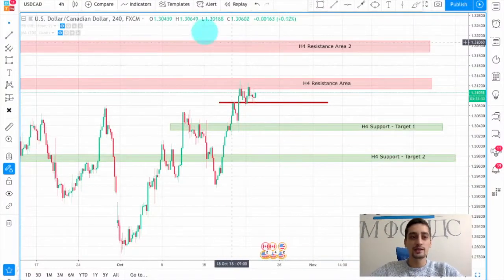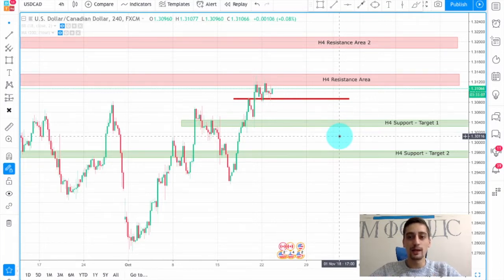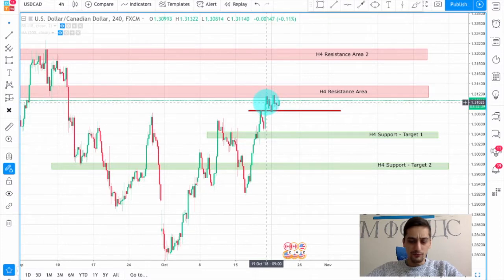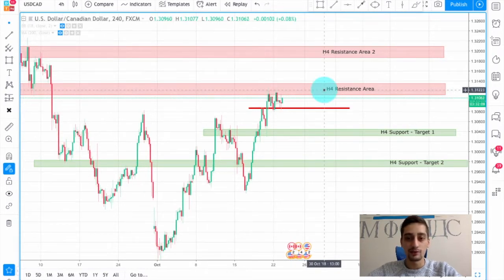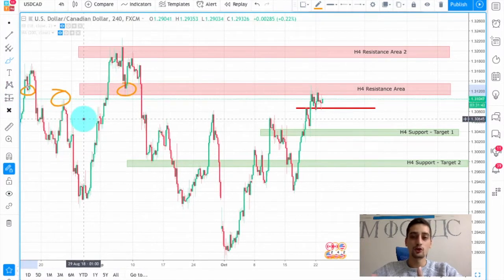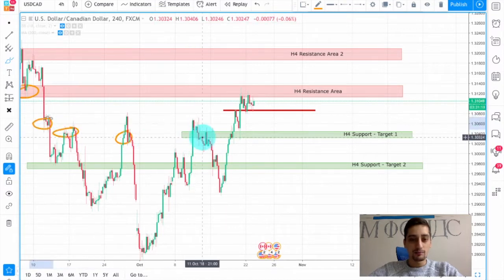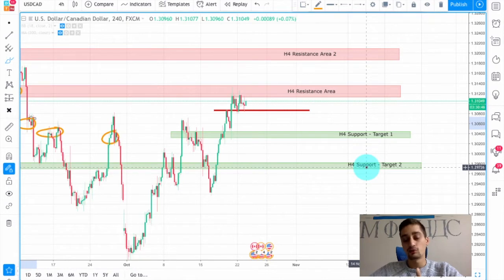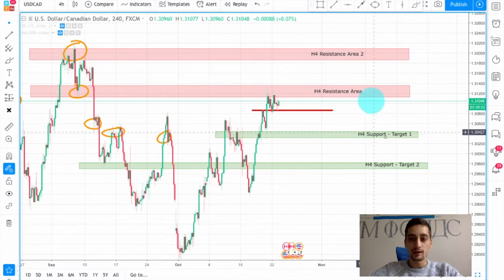Intraday trading on USD/CAD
Hello, today I share with you a short-term trading plan on the USD/CAD which is most suitable for those of you who prefer intraday trading and scalping. Check out the video for the full technical analysis as well as a few entry spots we'll be anticipating. Also if you haven't join our Telegram channel where we share our Live Signals. Our team wishes you a profitable week!